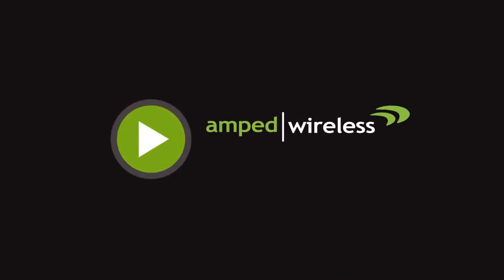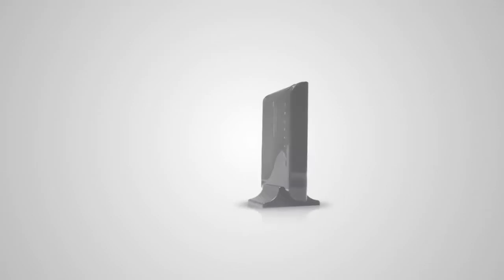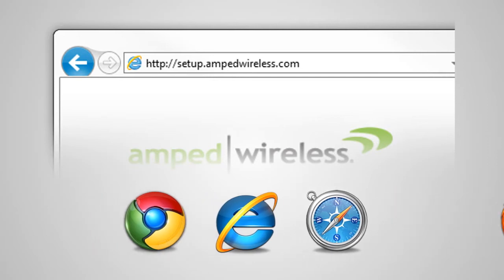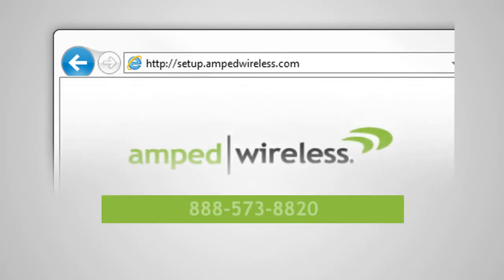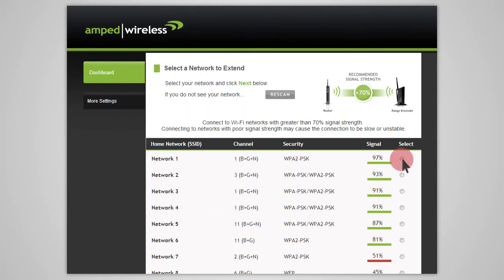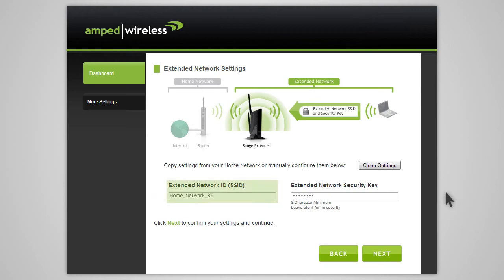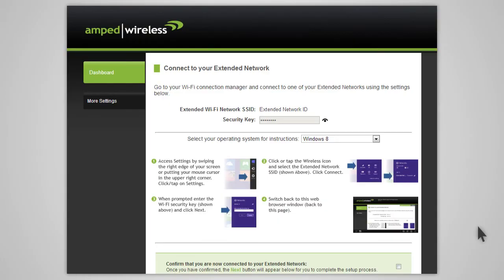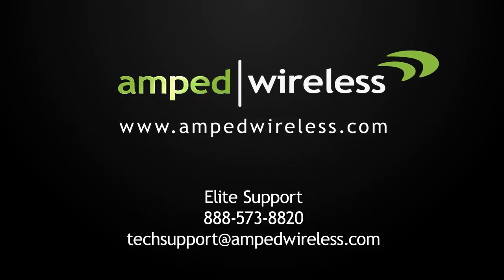Amped Wireless Setup SR300/SR150 Rev 1.1 High Power Wireless-N Range Extender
This video is for products using the REV 1.1 firmware for Range Extenders. If your Range Extender does not have REV 1.1 labeled on the bottom of the product, or you are using a Range Extender with an older firmware, please see the non-REV 1.1 installation video for this Range Extender.